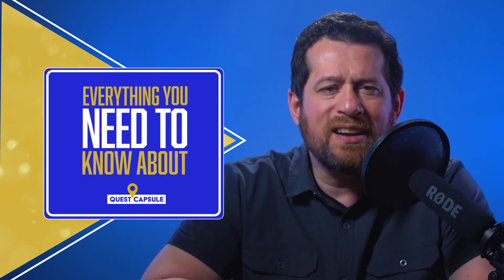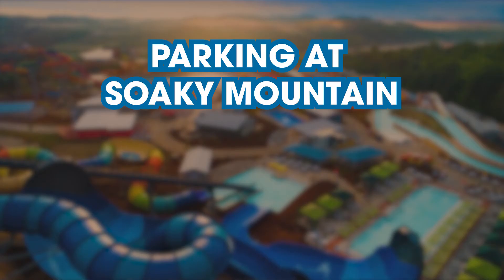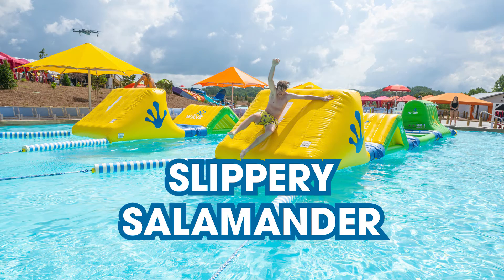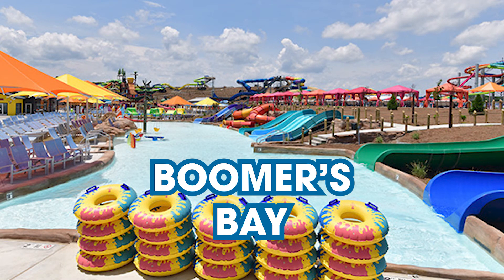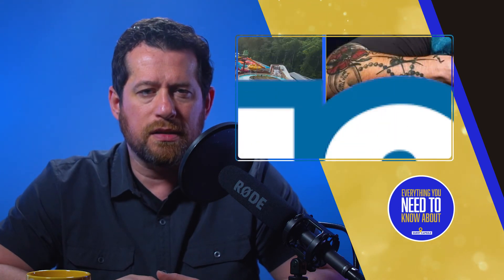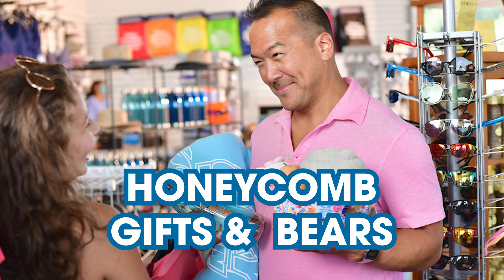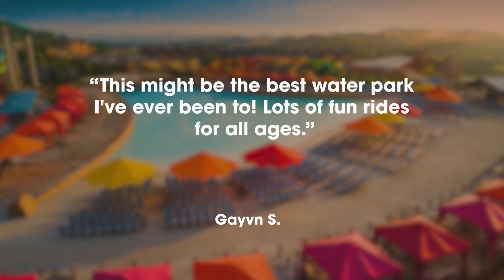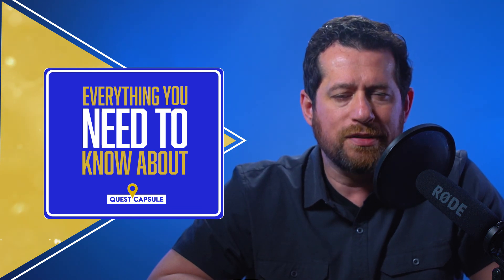Soaky Mountain Waterpark (2022) - EVERYTHING YOU NEED TO KNOW ABOUT - Complete Park Overview!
Soaky Mountain Waterpark, located in the heart of the Smokies is a 50-acre fun park drenched with thrill rides, family rides, amazing food, shopping & entertainment, guaranteed to bathe you with a great experience on your next trip to the Great Smoky Mountains of Eastern Tennessee, the perfect vacation fun-spot for your trip to Gatlinburg and Pigeon Forge.

Learn all about Soaky Mountain Waterpark near Gatlinburg and Pigeon Forge Tennessee. water slides, wave pool, rides, resorts, cabanas, food and beverages, fun spots, ticket prices, and just a ton of special details, and ins and outs, that will help you plan your upcoming trip to this awesome waterpark tucked within the Great Smokies. Plan your trip details and get super pumped and excited about your upcoming Summer vacation to the Great Smokies of Gatlinburg, Pigeon Forge & Sevierville, Tennessee!

We greatly appreciate your support and each and every one of our followers! It truly helps and allows us to explore new, interesting places and the time and efforts involved in creating new vlog content for you to enjoy! Thank you so much!

Drop by The Quest Cabin Merchandise Store to see our latest collection of various designs of t-shirts, hoodies, home decor, organic tote bags, pint glasses, mugs, and other fun designs and products. Every purchase you make supports the Quest Capsule Channel. All orders are handled and fulfilled by Spring. If you purchase anything from the Quest Cabin Store, send us a direct email telling us what you ordered, and a cell phone image of you sporting our merchandise, so we can mention you in a future video!! 😎